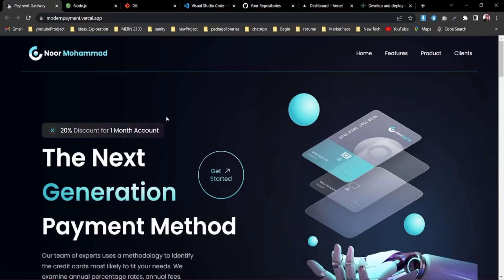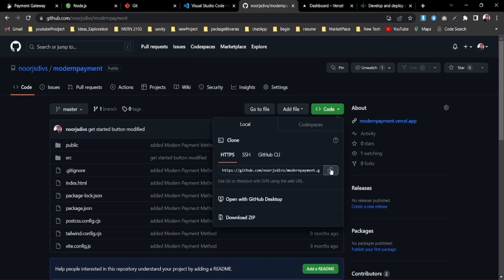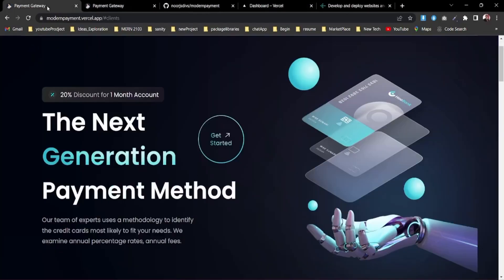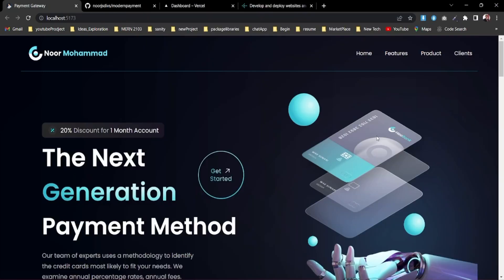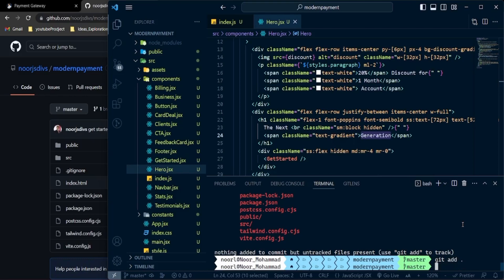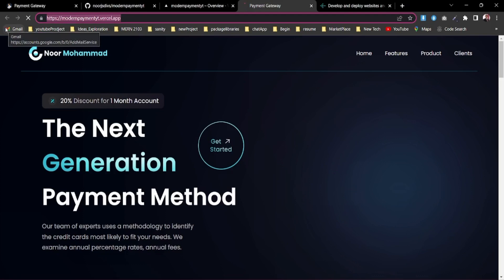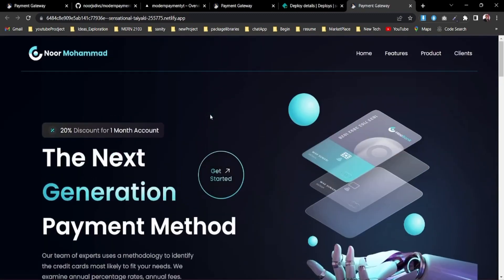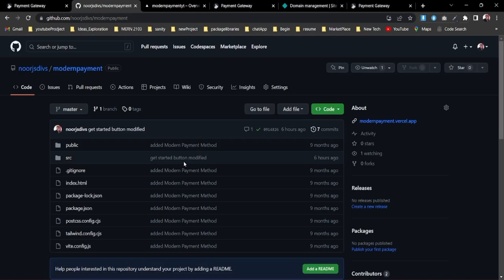React JS Project : how to host Reactjs project in Vercel or Netlify 2023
🚀 Ready to take your ReactJS project live? Join us in this step-by-step tutorial where we not only show you how to deploy your project on Vercel and Netlify for free but also provide you with a FREE website template to kickstart your journey.

In this tutorial, you'll learn:

How to deploy your ReactJS project on Vercel and Netlify.
The ins and outs of hosting your project for free.
Tips and tricks for project customization and deployment.
Don't miss this chance to launch your own projects with ease. Get started with the FREE template and take your coding skills to the next level.

🕐 TIMESTAMPS:
0:00 - Introduction
0:16 - Project preview
2:00 - Free website intrigration
7:00 - Pushing project to github
9:50 - Host/Deploy in Vercel
11:30 - Host/Deploy in Netlify
13:50 - Conclusion